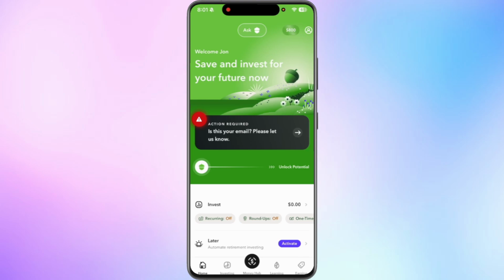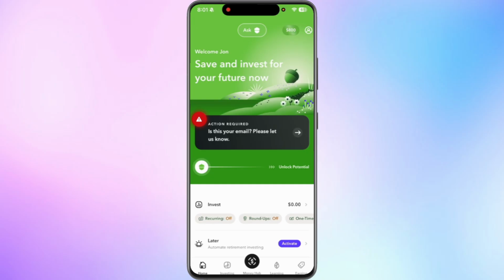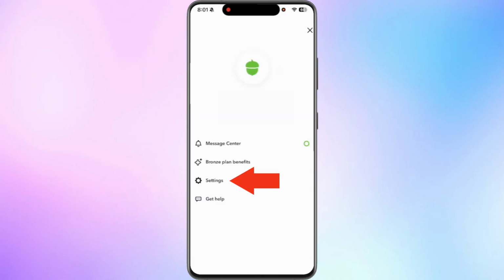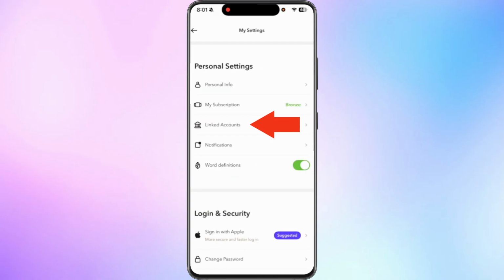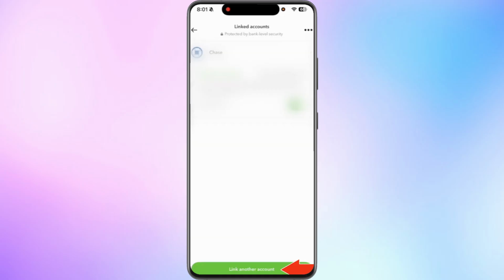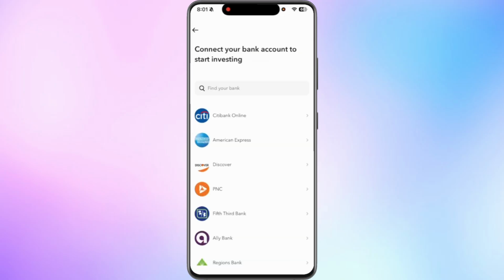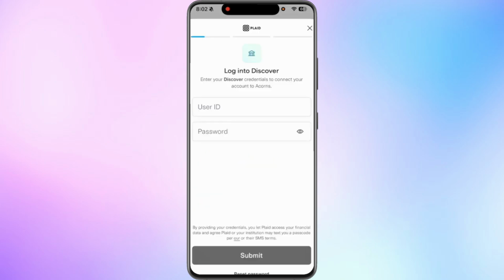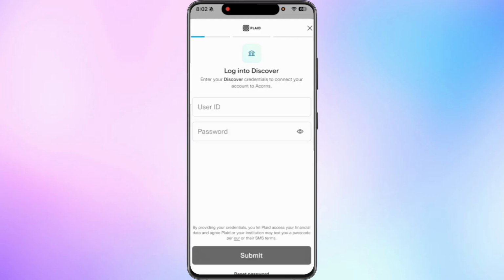How To Connect Discover Bank to the Acorns App in 2026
How to Add Discover Bank to Your Acorns App in 2026

Want to connect your Discover Bank account to the Acorns app? This video explains how bank linking works in Acorns and what you should know before connecting your financial account. Whether you're setting up round-ups, investing spare change, or managing automated contributions, understanding secure account linking is essential.

Acorns allows users to link external bank accounts to fund investments, enable automatic deposits, and track transactions. Connecting Discover Bank typically involves secure verification through encrypted login authentication or micro-deposit confirmation, depending on the method used. Availability may vary based on account type and security settings.

If you're looking to integrate Discover Bank with Acorns safely, this guide provides a clear explanation of how the connection process works.